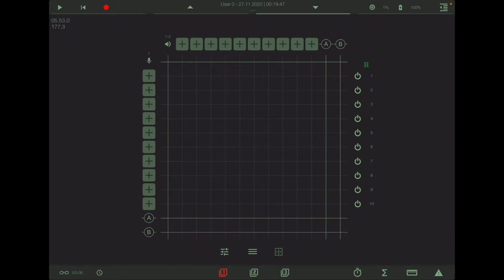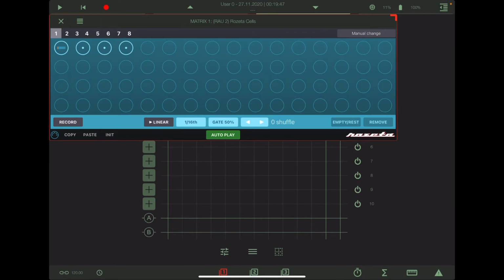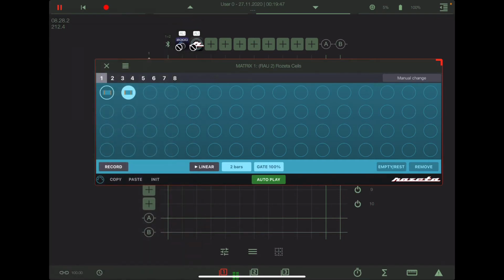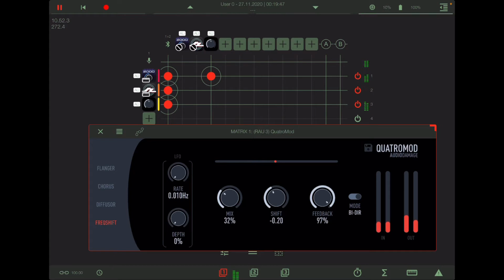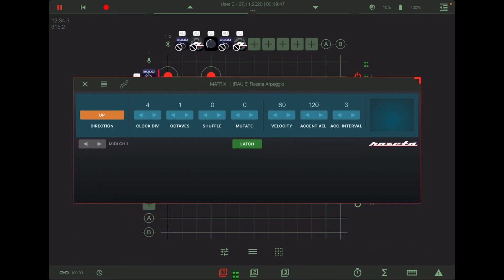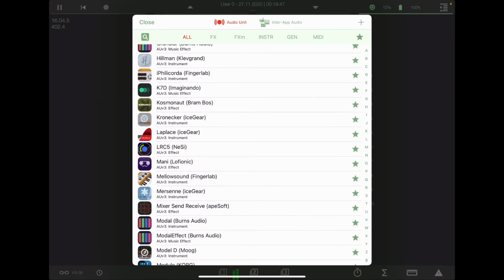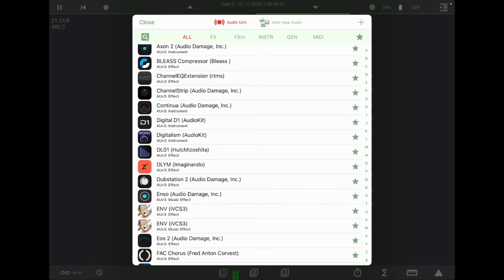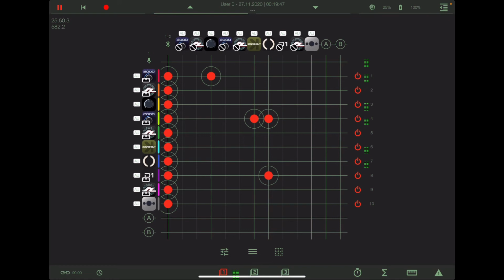Ambient iPad Live Jam 6: AudioKit Digitalism 2000, Digital D1, apeMatrix, Rozeta Cells + Arpeggiator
Here's a live jam focused on AudioKit's Digitalism 2000 with a bassline from Digital D1. The chords were recorded into Rozeta Cells, which then triggers Rozeta Arpeggiator. Effects used were Bram Bos Kosmonaut, Audio Damage QuatroMod, and an FAC Chorus.

Written, performed, and recorded by Jonathan Block

You can find my music on most streaming and download services including Apple Music and Spotify. Just search for “Jonathan Block”